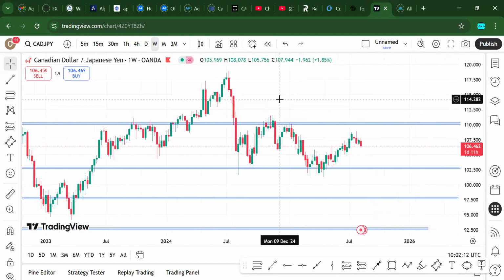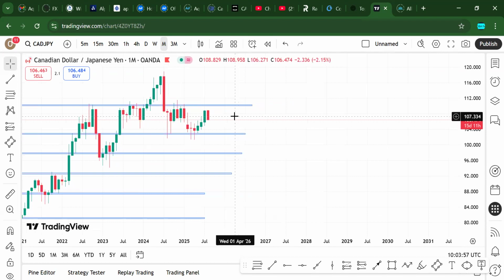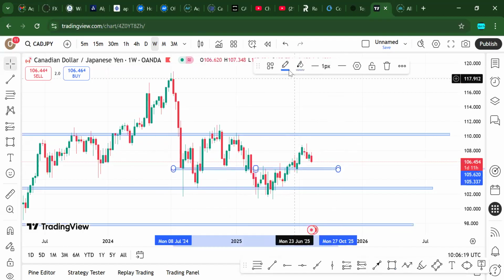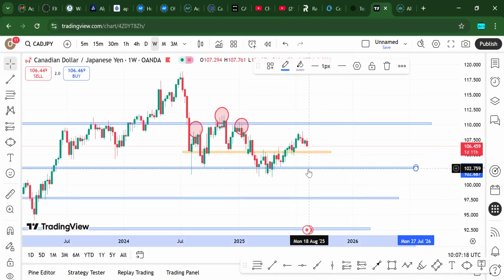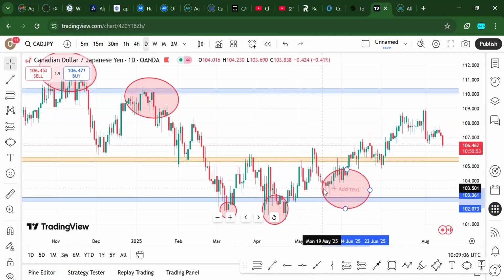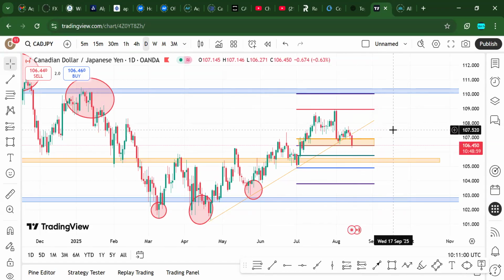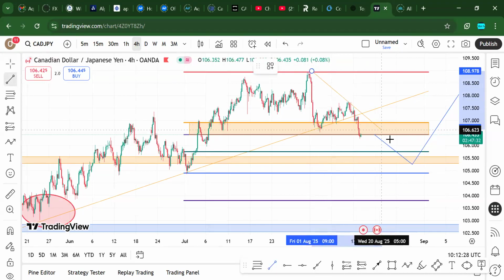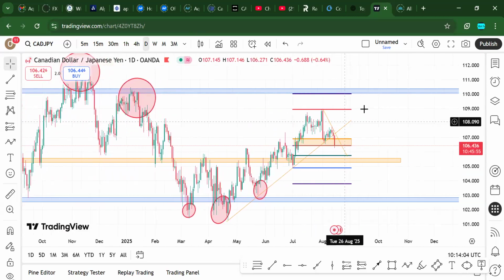CADJPY Top-Down Analysis | Price Action Forex Strategy for Perfect Entries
In this video, we break down the CADJPY currency pair from the higher timeframes to the lower timeframes using a pure price action trading strategy—no indicators, just clean chart reading.

Watch as we:
🔹 Use trend lines to reveal the true market direction
🔹 Mark support and resistance zones that price respects the most
🔹 Apply the Fibonacci retracement tool to catch pullbacks with precision
🔹 Combine multiple timeframes for high-probability trade setups

Whether you’re a swing trader looking for long-term opportunities or an intraday trader wanting sniper entries, this top-down analysis will help you trade CADJPY with confidence and clarity.

🚀 See the market clearly. Trade it smartly. Win consistently.